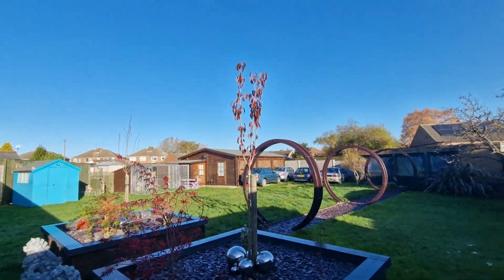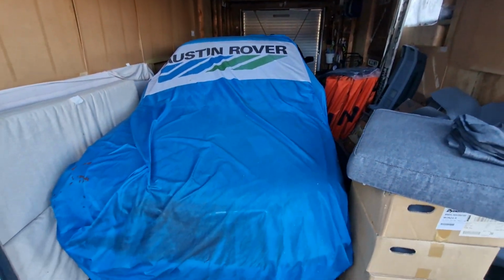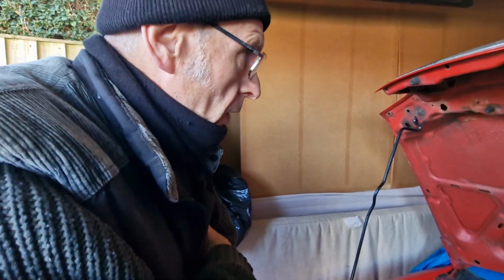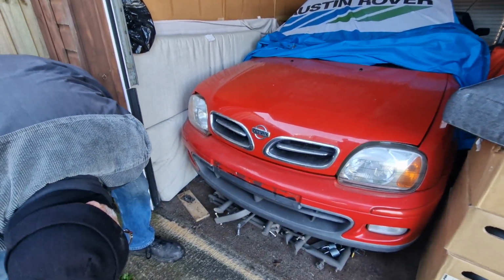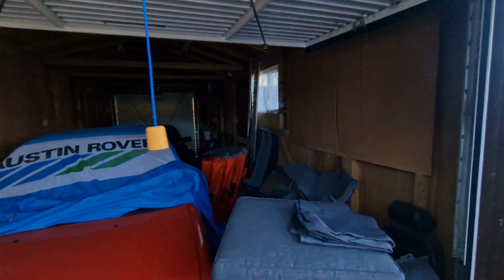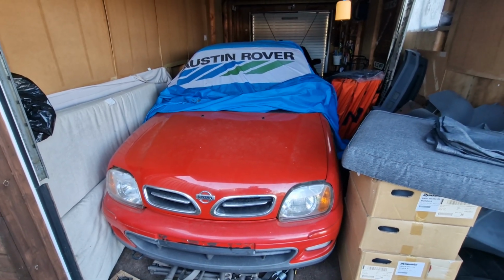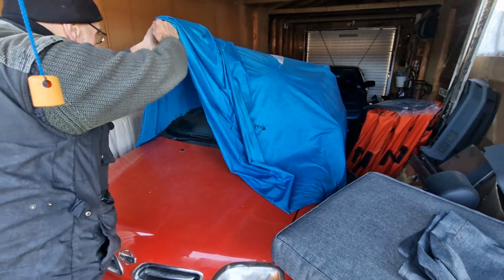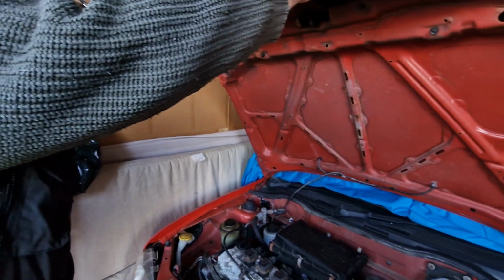My K11 Micra Has Been Stood Since 2015 - Dad's First Reaction To Us Restoring It In 2024 & 3000 Subs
My very first car was a K11 Nissan Micra, bought by my Dad for me in 2008 - I ran it every day as my daily driver until I met my now wife!

She made me buy something with a bit of street cred ... so I bought an Audi A4 and parked up my Micra. It's been sat in my garage ever since.

Ive recently decided that in 2024 ... im going to get it back on the road and running again.

BUT how bad can it be? And will Dad help me?

This video is his first reaction to seeing the car again and getting his views as to what he thinks we may need to do!